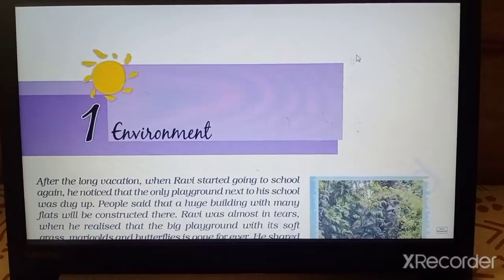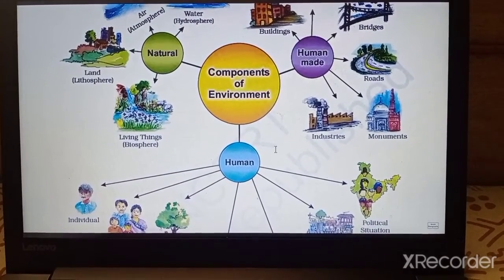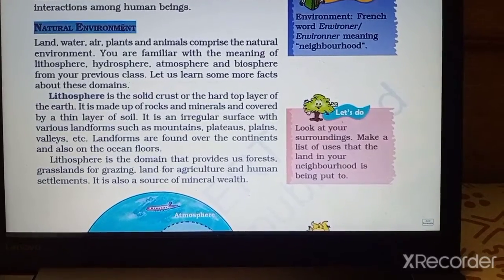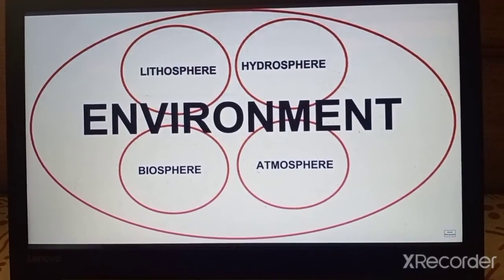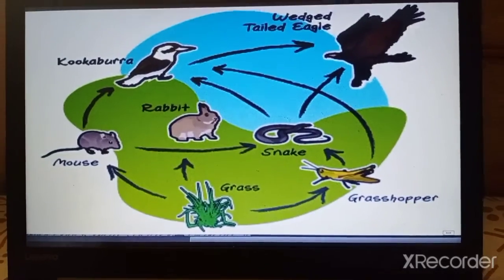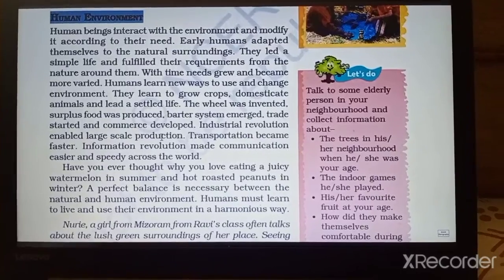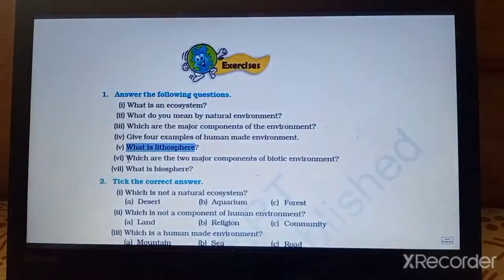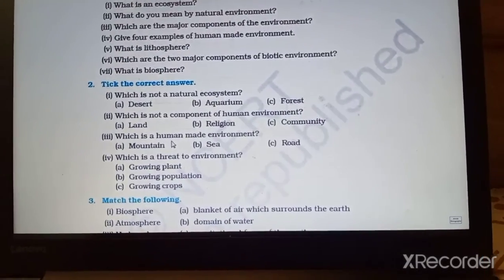L-1 Environment- Geography of Class 7th